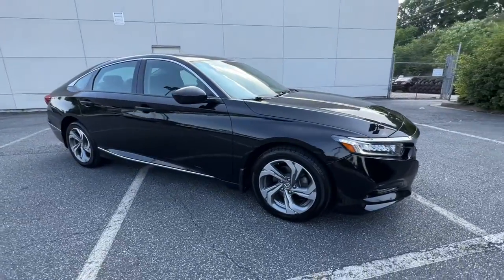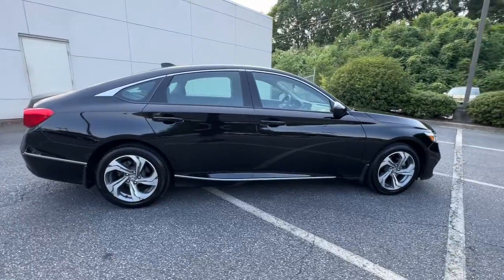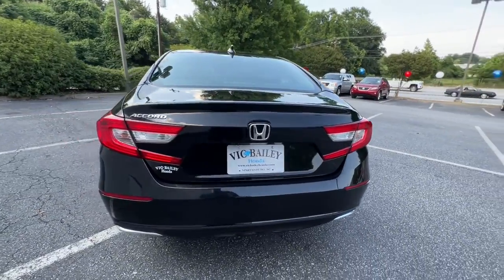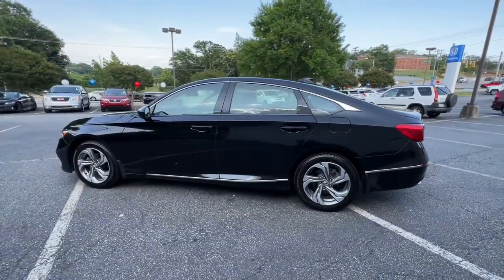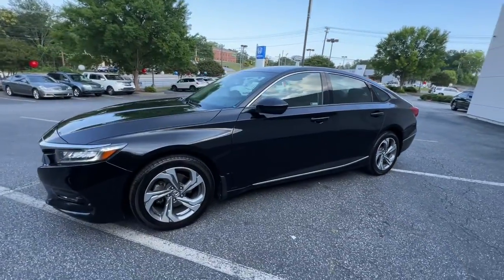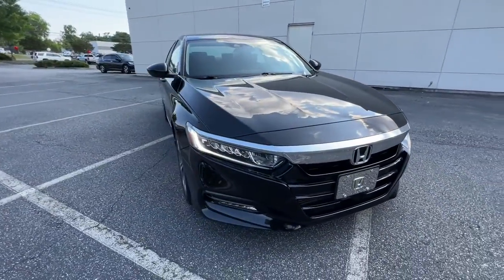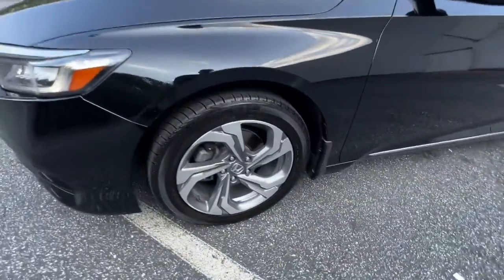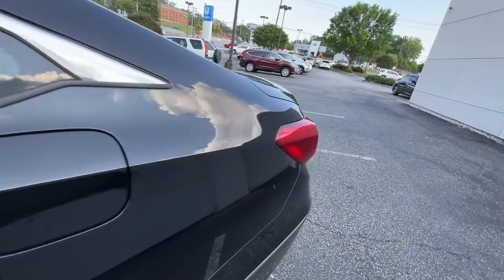2020 Honda Accord Spartanburg, Greenville, Greer, Inman, SC, Forest City, NC K52786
Crystal Black Pearl Used 2020 Honda Accord available in Spartanburg, South Carolina at Vic Bailey Honda. Servicing the Greenville, Greer, Inman, SC and Forest City, NC area.

500 E Daniel Morgan Ave

Recent Arrival!brbrEstablished in 1969, Vic Bailey Automotive is a family business in its 3rd generation. Come visit us in Spartanburg and enjoy a hassle-free experience on this superb-looking 2020 Honda Accord Modern Steel Metallic EX with the following features to make it stand apart from the crowd:brbrLOCAL TRADE ***, REAR BACK UP CAMERA ***, SUNROOF / MOONROOF ***, Multi-Point Inspection, Just Serviced - Oil and Filter, New Wiper Blades, New Cabin Air Filter, Local Trade, 4-Wheel Disc Brakes, ABS brakes, Adaptive Cruise Control: Adaptive Cruise Control (ACC) with Low-Speed Follow, Apple CarPlay/Android Auto, Dual front impact airbags, Dual front side impact airbags, Emergency communication system: HondaLink, Forward collision: Collision Mitigation Braking System (CMBS) + FCW mitigation, Front anti-roll bar, Front dual zone A/C, Knee airbag, Low tire pressure warning, Occupant sensing airbag, Overhead airbag, Power driver seat, Power moonroof, Rear anti-roll bar, Steering wheel mounted audio controls. CARFAX One-Owner.brbrHondaTrue Certified Details:brbr * Limited Warranty: 12 Month/12,000 Mile (whichever comes first) after new car warranty expires or from certified purchase datebr * 182 Point Inspectionbr * Vehicle Historybr * Warranty Deductible: $0br * Powertrain Limited Warranty: 84 Month/100,000 Mile (whichever comes first) from original in-service datebr * Roadside Assistancebr * Transferable Warrantybr * Vehicles purchased within New Vehicle Limited Warranty period: extends New Vehicle Limited Warranty to 4 years*/48,000 miles*. Honda Care Motor Club Partner for 1 year/12,000 miles. Up to two complimentary oil changes within the first year of ownership. SiriusXM 90-Day TrialbrbrbrVICS NO HASSLE PRICE: Our No Hassle price excludes State sales tax, title, and license fees. Why choose Vic Bailey Honda? Because every preowned vehicle come with a 1 month or 1000 mile powertrain warranty (excluding as-is units).